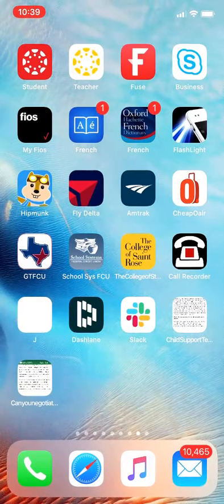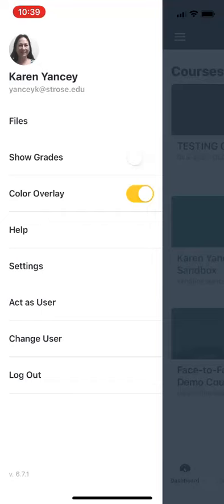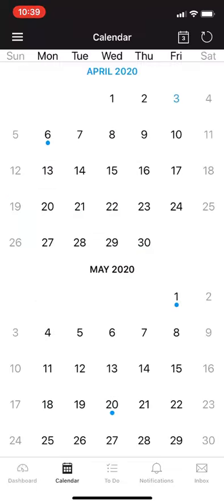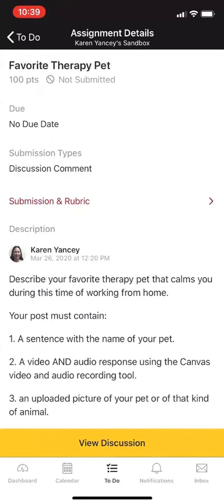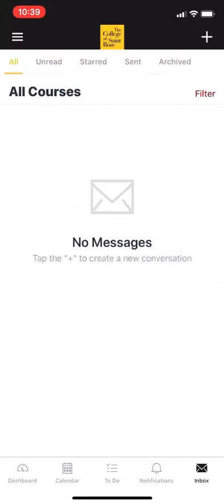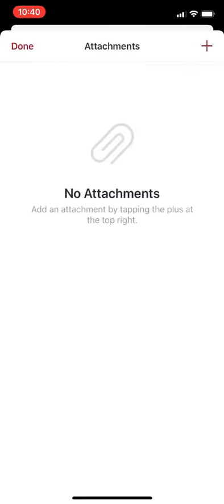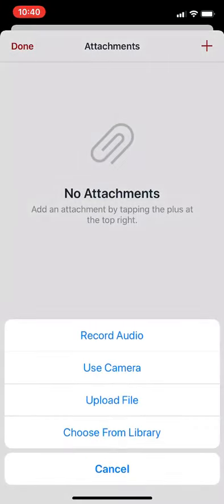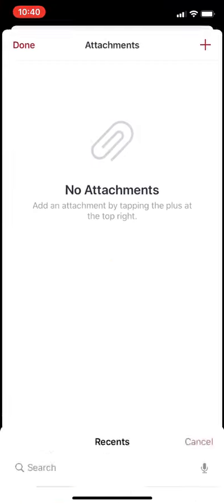How to use Canvas Student App